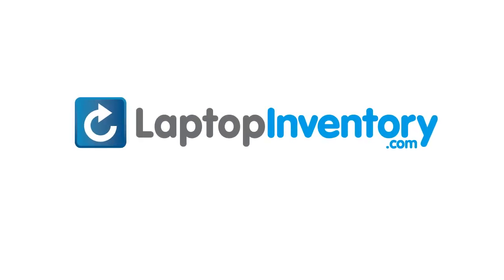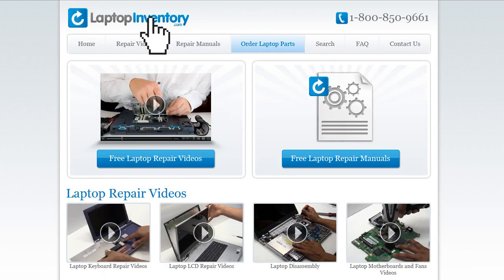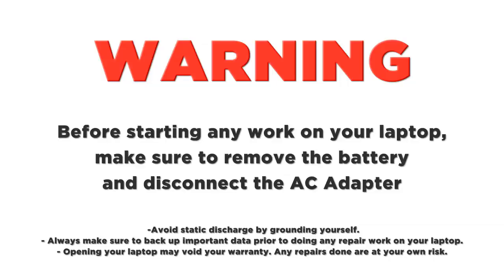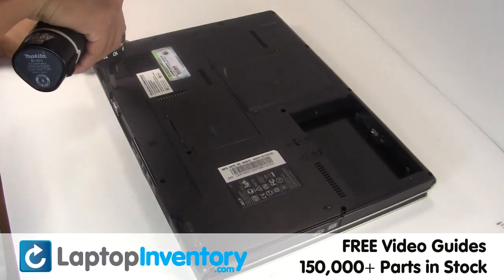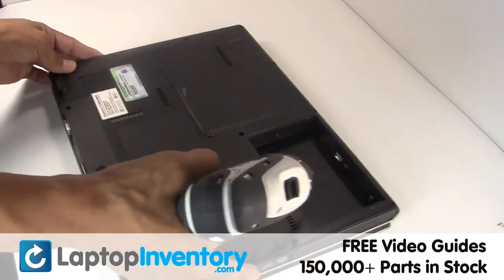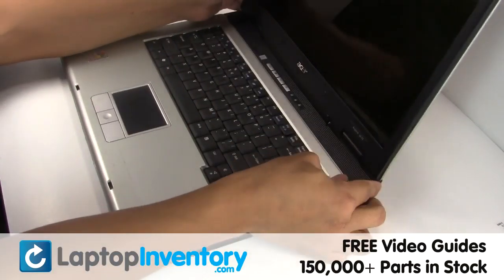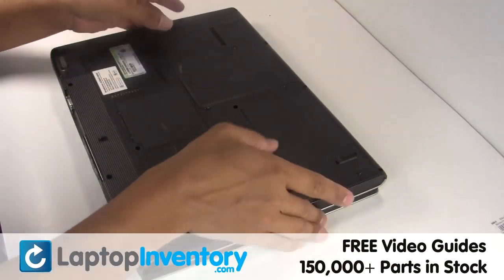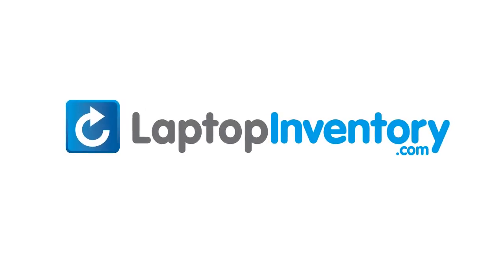Acer Aspire LCD MONITOR Replacement 3500 - Install Fix Replace - Laptop 3690, 5000, 5020